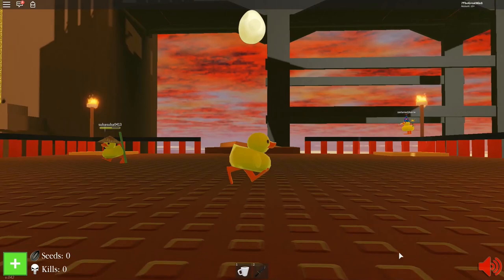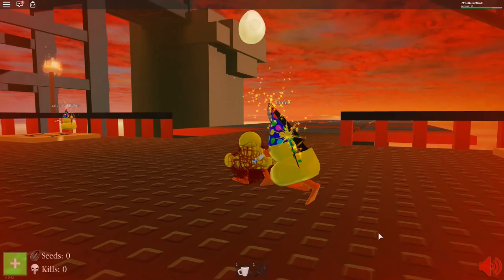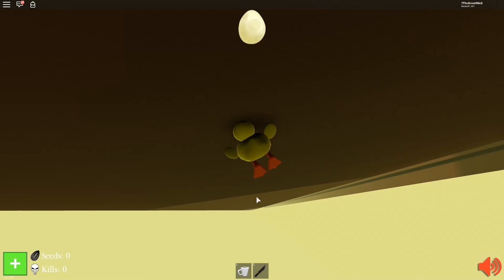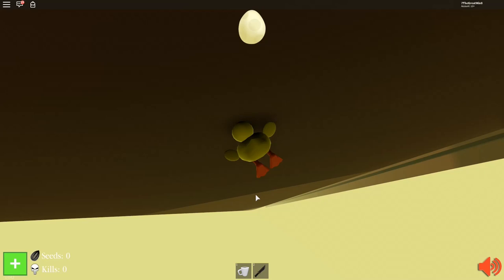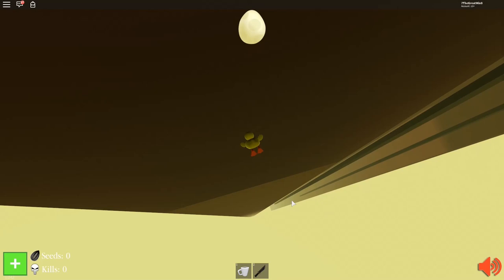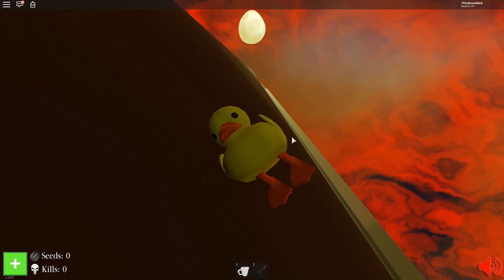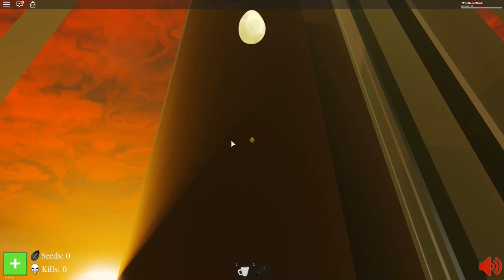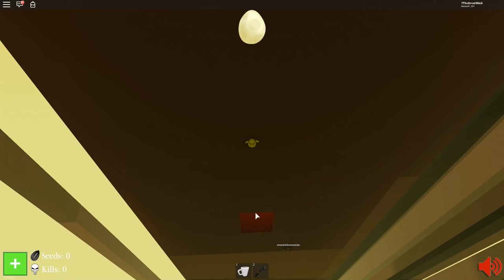Roblox How To Get Secret ? Badge In Duck Fight Song Goose Season Army Dash Codes 2020 id Egg Outfit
Roblox How To Get Secret badge in duck fight ? Game boat hat song id shirt floatie beak outfit goose wiki codes 2020 glitch hack script pastebin

pure carnage (Getting many lag complaints, I will work on this. For now bear lower max players.)

thumbs up = good luck forever
thumbs down = bad luck forever

We'll keep updating to test things, build experience. Post your suggestion in the group wall.

(to qwack = (computer  q) (console 1) (mobile = small transparent qwack button)
to dive = (computer = E, console = L2, mobile = you have eyes)

here, play it now.

Update log v.02 summary:
+ Weapons, powers, extended map.
+ Dive; E  L2 Button

Update log v.03 summary:
+ Coffee drinkable.
+ Duck-galore.

Update log v.04:
+ Free party duck and badge!
+ Party area!
+ Cannot fight in party area.
+ Fixed misc. bugs.

BEE SWARM SIMULATOR CODES LIST
All of the Field Boosts and Winds buffs last for 15 minutes. Some of these codes require that you be in the Bee Swarm Simulator Club to redeem them! It's just a simple click or two to join, so I'd just do it to have access to the codes. Each code is listed in bold, the rewards are below them.

Cubly - +1 Bumble Bee Jelly, +10 Bitterberries, +1 Micro-Converter, Capacity Code
5mMembers - +5 Bitterberries, +5 Strawberries, +5 Blueberries, +5 Sunflower Seeds, +5 Pineapples, +5 Moon Charms, Rose Field Boost, Rose Field Capacity, Pine Tree Forest Boost, Pine Tree Forest Capacity, Science Bear Morph, Conversion Boost
Buoyant - +15 Blueberries, Blue Extract, Capacity Code, Blue Flower Field Boost, Blue Flower Field Capacity, Blue Flower Field Market Boost
BigBag
Increases Bag Capacity temporarily.
500mil
Stump Field Boost (x2): +200% Stump Field Pollen
Bamboo Field Boost (x3): +300% Bamboo Field Pollen
5x Field Dice: Boosts a random field, granting +100% pollen for 15 minutes.
5x Gumdrops: Use while standing in a field to cover flowers in goo. Goo grants bonus honey.
5x Jelly Beans: Scatters various buff-granting beans on nearby flowers. Works best when shared.
5x Wealth Clock: x1.05 Honey Per Pollen
1h Conversion Boost
Science Bear Morph
BeesBuzz123
1x Cloud Vial: Summons a Cloud in the field you're standing in. Lasts for 3 minutes.
5x Gumdrops: Use while standing in a field to cover flowers in goo. Goo grants bonus honey.
3x Jelly Beans: Scatters various buff-granting beans on nearby flowers. Works best when shared.
ClubBean
Magic Bean: Plants a random Sprout in the field you're standing in.
Pineapple Patch Boost (x2): +200% Pineapple Patch Pollen
ClubConverters
10x Micro-Converter: Instantly converts all Pollen in your bag to Honey.
Discord100k
Marshmallow Bee Buff: +50% White Pollen, +50% Capacity, +250% Conversion Rate for 30 minutes.
Rose Field Boost (x3): +300% Rose Field Pollen
Pine Tree Forest Boost (x3): +300% Pine Tree Forest Pollen
Spider Field Boost (x3): +300% Spider Field Pollen
3x Jelly Beans: Scatters various buff-granting beans on nearby flowers. Works best when shared.
3x Gumdrops: Use while standing in a field to cover flowers in goo. Goo grants bonus honey.
3x Moon Charm: Increases your bond with a bee by 250.
3x Tickets
Gumaden10T
Pepper Patch Boost (x1): +100% Pepper Patch Pollen.
Pepper Patch Winds (x3): +30% Instant Pepper Patch Conversion, +15% Pepper Patch Pollen.
Coconut Field Boost (x1): +100% Coconut Field Pollen.
Coconut Field Winds (x3): +30% Instant Coconut Patch Conversion, +15% Coconut Patch Pollen.
Blue Flower Field Boost (x2): +200% Blue Flower Field Pollen.
Blue Flower Field Winds (x3): +30%
1x Cloud Vial:
15x Pineapple: Increase your bond with a bee by 25.
GumdropsForScience
15x Gumdrops: Use while standing in a field to cover flowers in goo. Goo
1h Conversion Boost
Marshmallow Bee:
Ant Pass: Grants you 1 admission to the Ant Challenge.
Shocked Bee Jelly: Always transforms a bee into a Shocked Bee!
Oil: x1.2 Bee Movespeed, x1.2 Player Movespeed
Glue Buff: x1.25 Pollen From Bees, x1.25 Pollen From Tools
Enzymes Buff:
Sure
Dandelion Field Boost (x3):
30m Conversion Boost
2,500 Honey
Teespring
Bamboo Field Boost (x3): +300%
Bamboo Field Winds (x3): +30% In, +30% Bamboo field Pollen.
Marshmallow Bee: +50%
1x Cloud Vial:
3x Jelly Beans:
1x Royal Jelly:
Wax
5x Tickets
5,000 Honey
Wink
Dandelion Field Boost (×7):
5x Tickets
5,000 Honey
Haste+
Black Bear Morph
Honey Codes
5,000 Honey: Buzz
5,000 Honey: Nectar
Ticket Codes